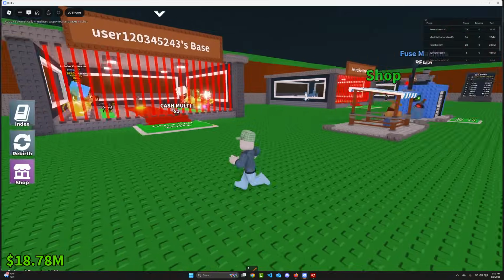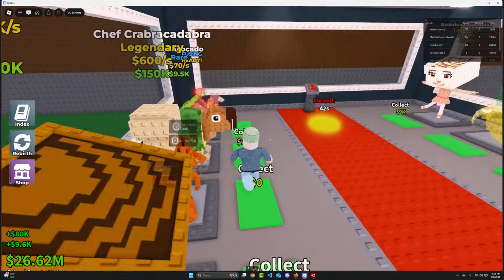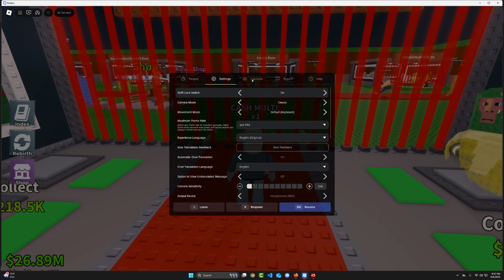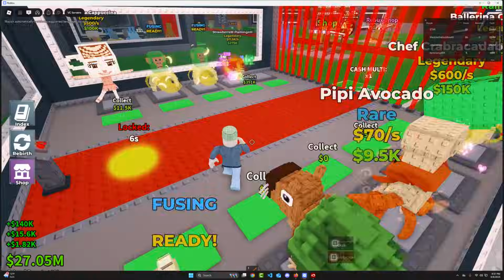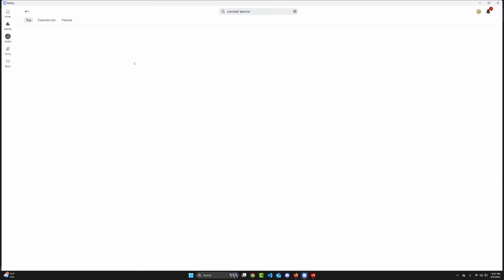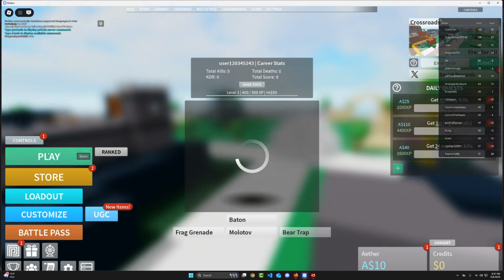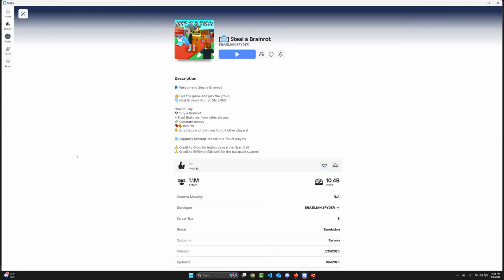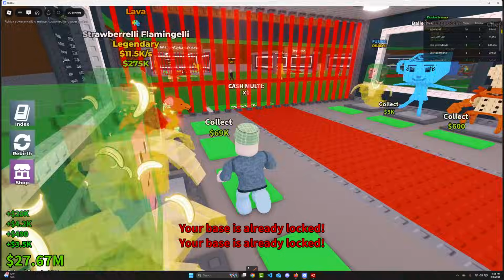Roblox Steal A Brainrot: How To Turn On Shift Lock Mode On PS5/XBOX Tutorial! (Easy Guide)